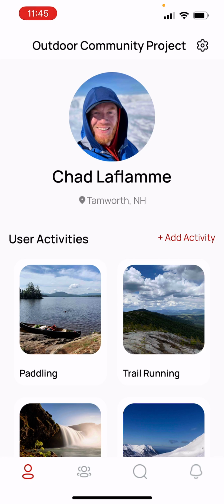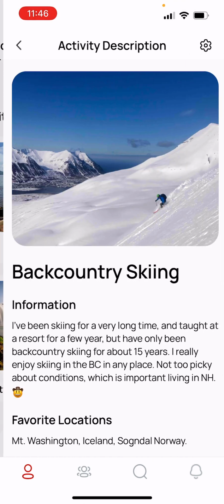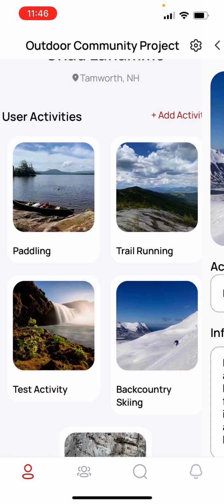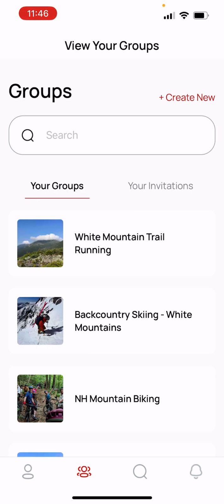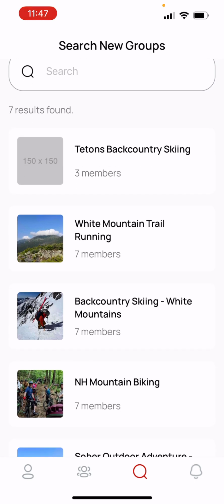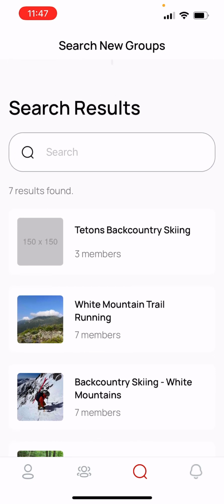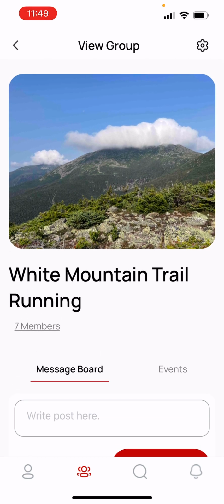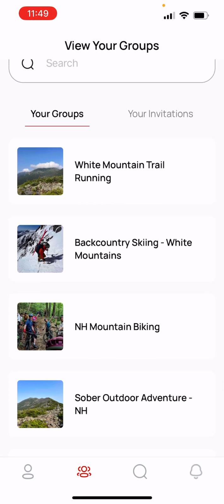Outdoor Community Project - Preview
This is a preview of the coming mobile app, Outdoor Community Project.  This app is designed to help promote community through outdoor activity.

The app has been discontinued. Thanks for looking!